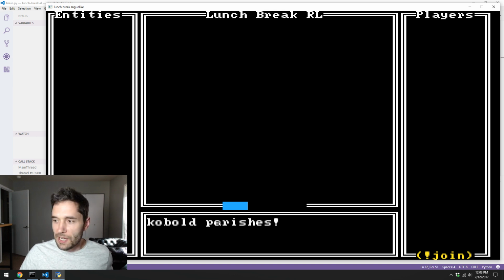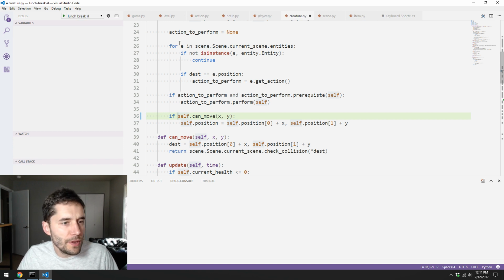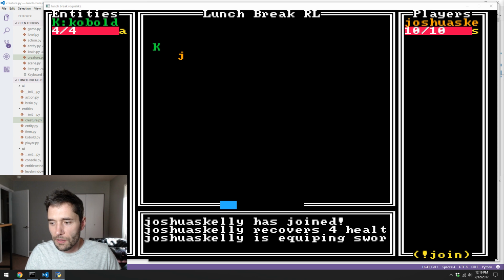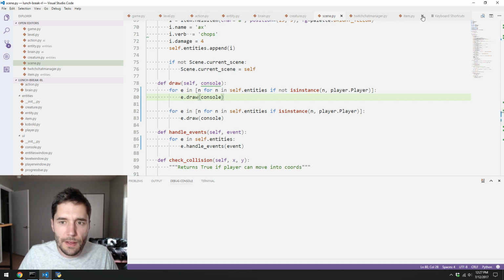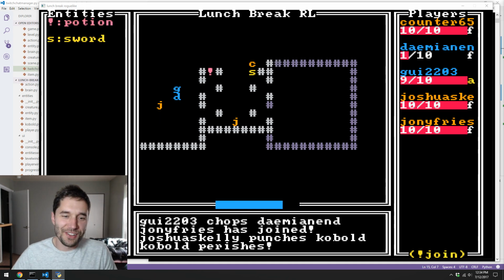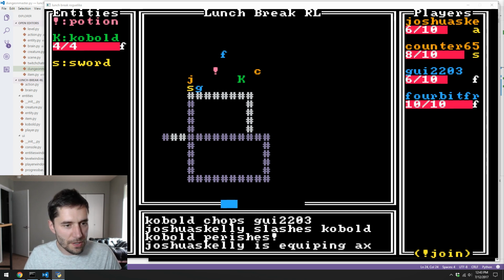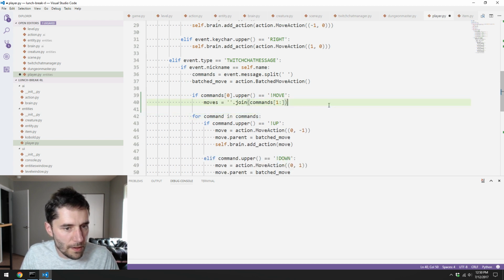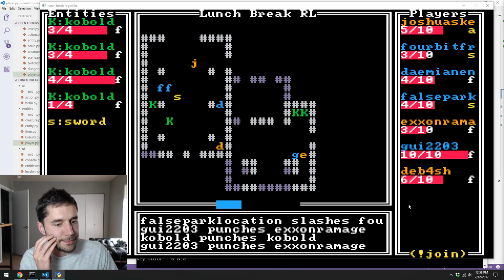Lunch Break Roguelike - Episode 18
2. Checkout tag ep1: 'git checkout ep18'
3. Install dependencies: 'pip install -r requirements.txt'